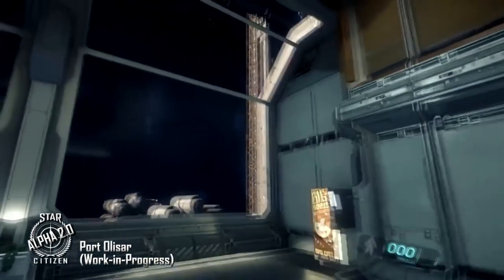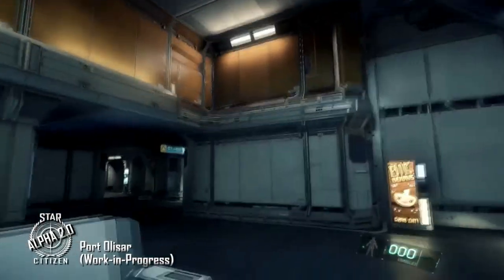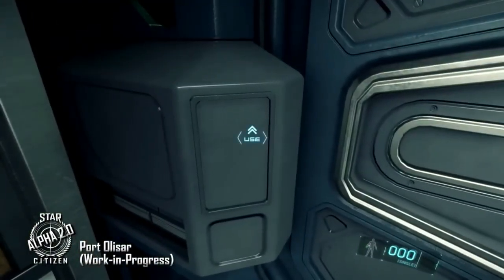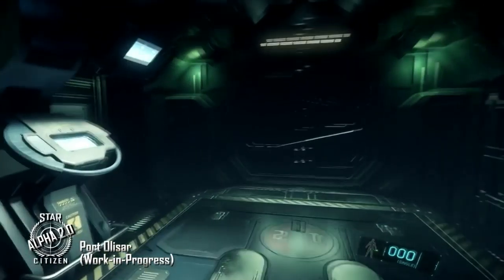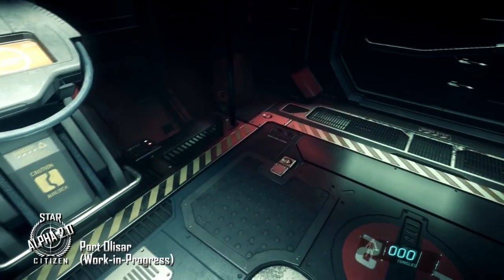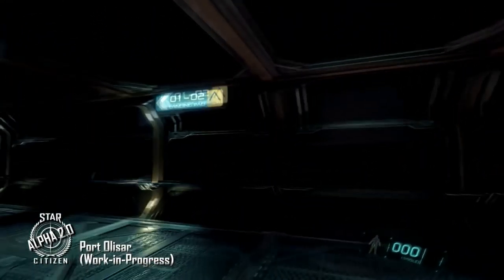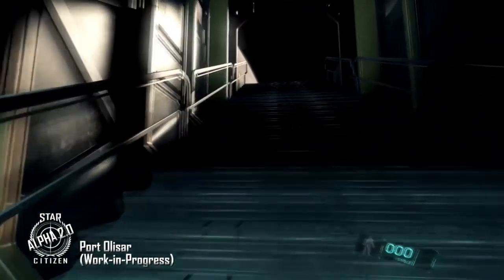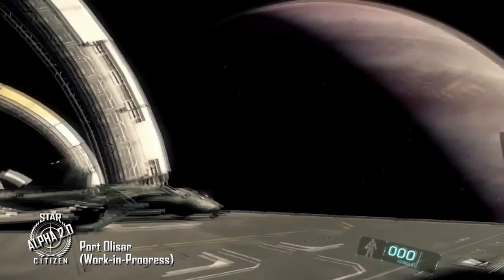✖ Star Citizen » Patch 1.3 & Gary Oldman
I have not been well over the past week.  Getting back to making videos now.